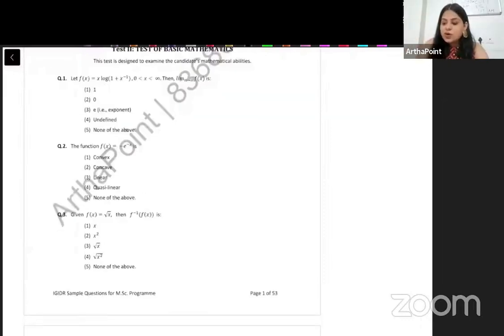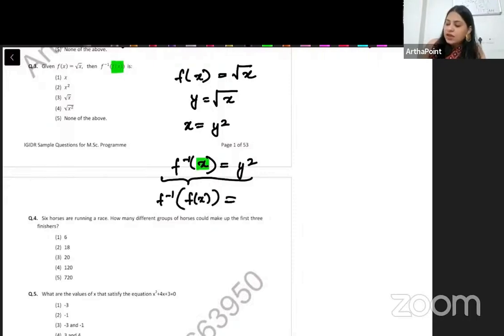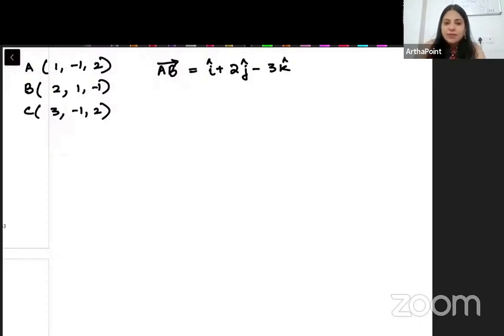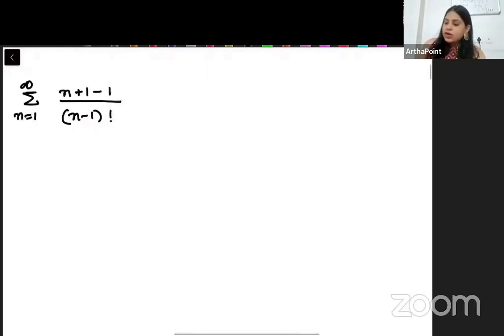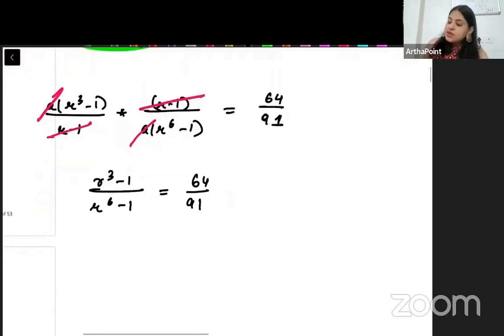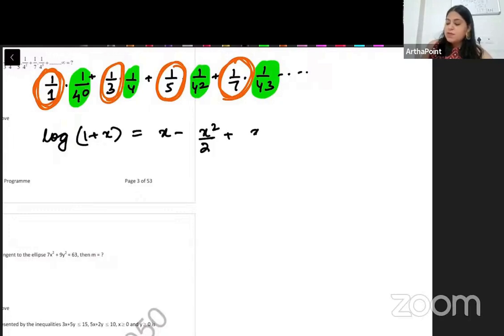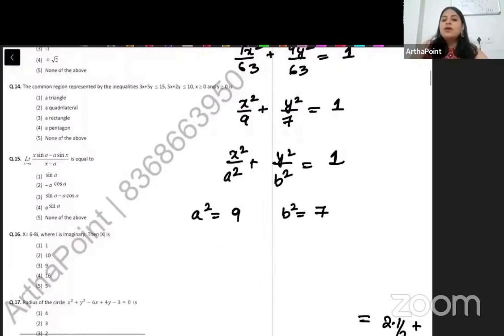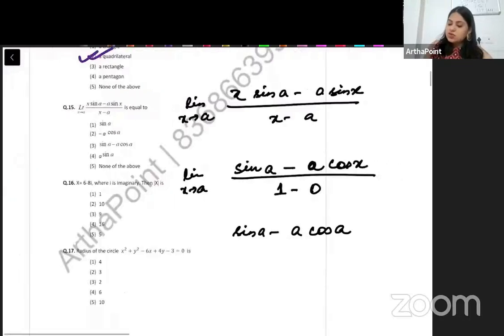IIFT JAMIA MSE ASHOKA SNU MA ECONOMICS MARATHON | MA ECONOMICS ENTRANCE COACHING | IIT JAM ECONOMICS